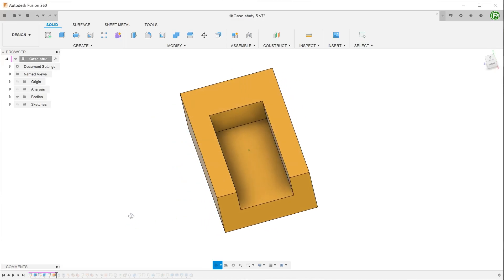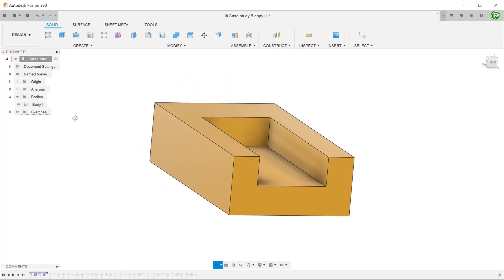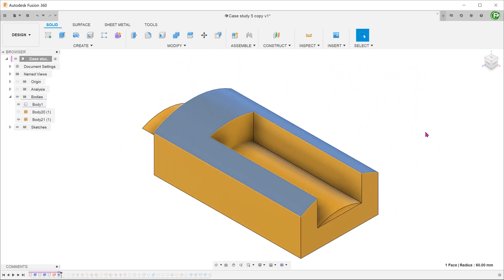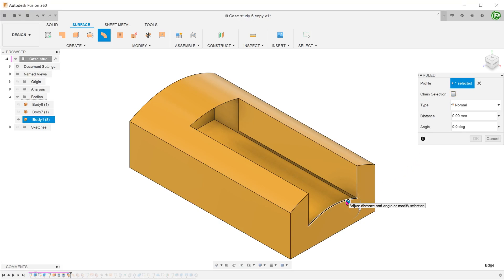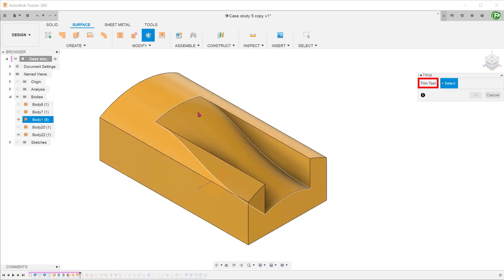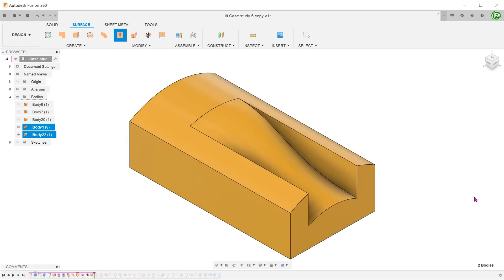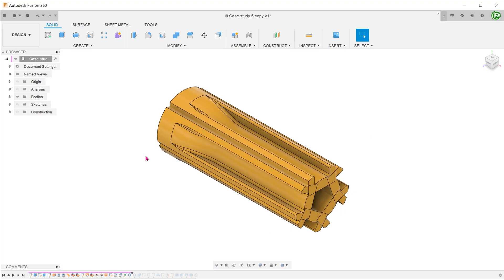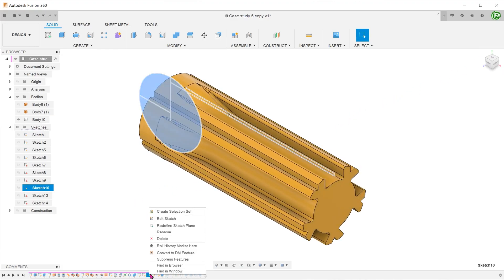Fusion 360 - Case Study 6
All complex models begin as relatively simple shapes. So how did we get from this basic building block to this screwdriver handle?

Take note that the modelling of this was purely conceptual. The dimensions would not make sense for an actual screwdriver.

0:00 Intro
0:40 Replace faces
2:10 Delete faces
2:42 Ruled surface
3:10 Lofted surface
3:50 Trim surface
4:37 Stitch to create a solid body
5:21 Offset face
5:35 Circular pattern
6:29 Combine